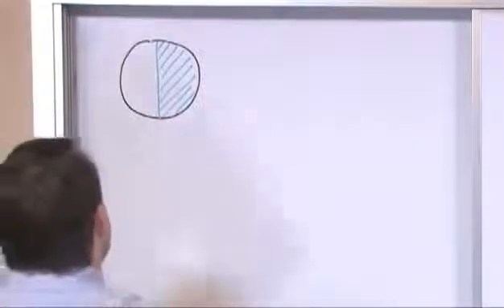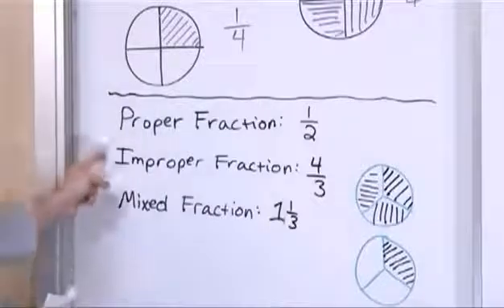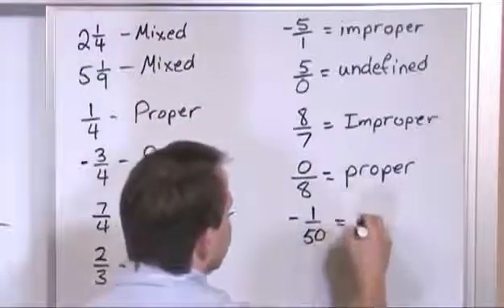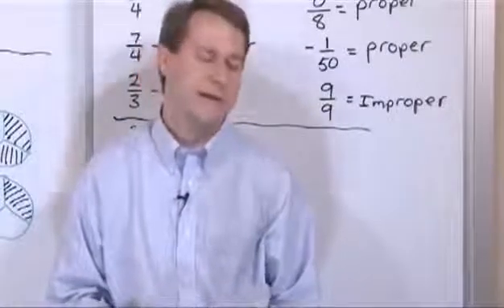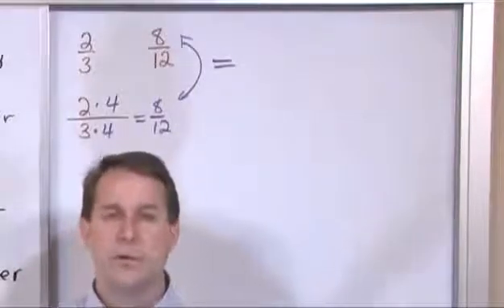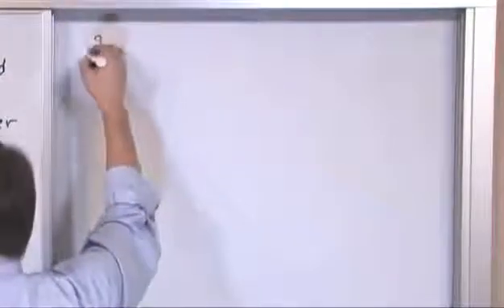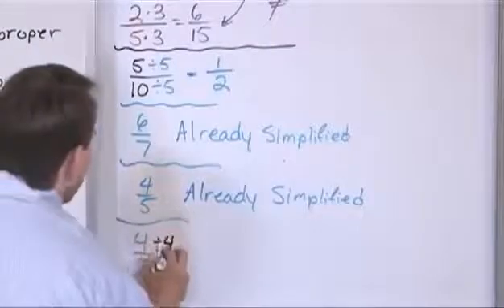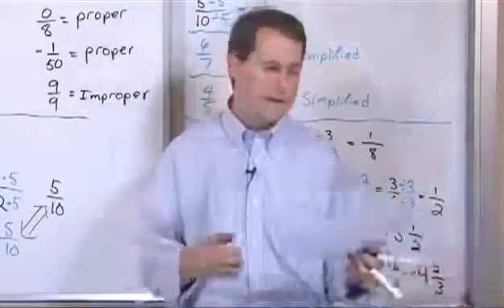Pre-Algebra_Lesson 14_Introduction to Fractions and Fraction Simplification (Full Video)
Introduction to Fractions and Fraction Simplification (Full Video)